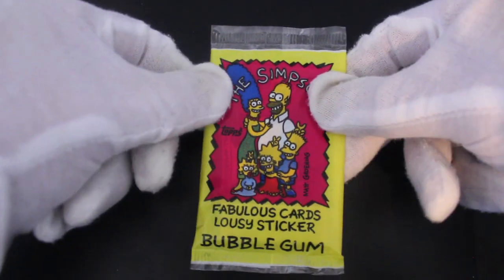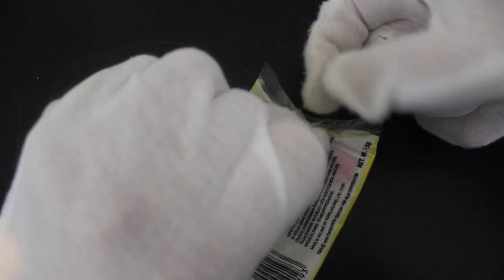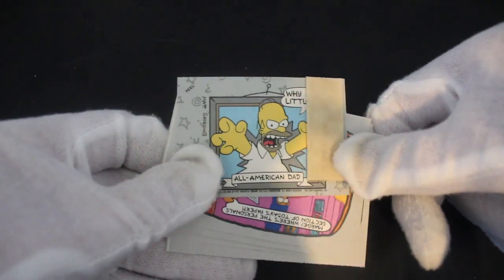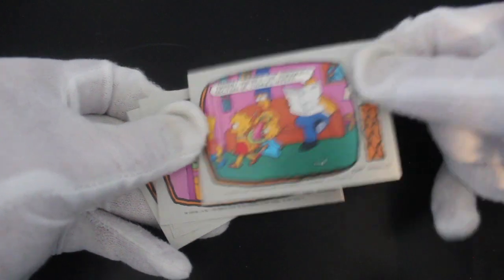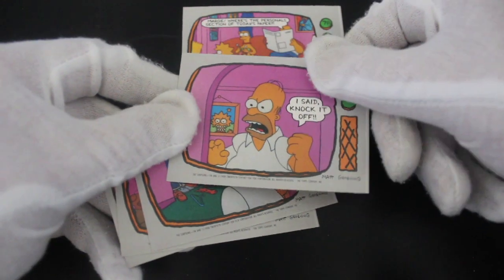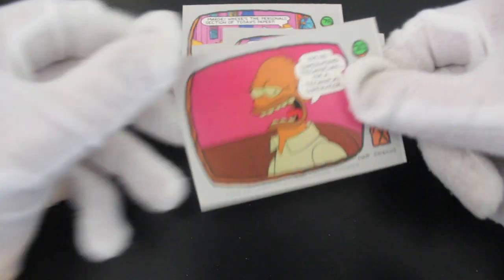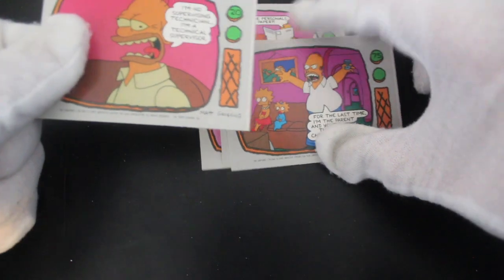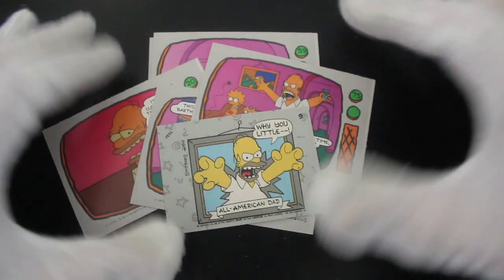Trading Card Tony #156 - The Simpsons (Family Pack) - Pack Opening!